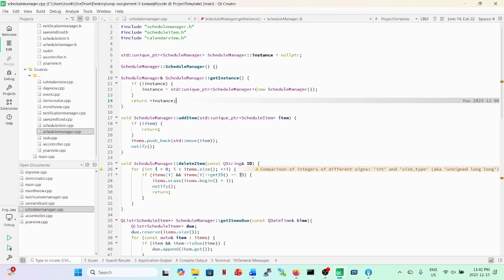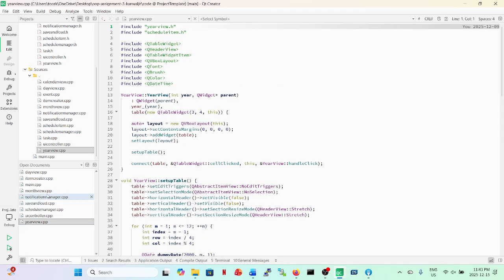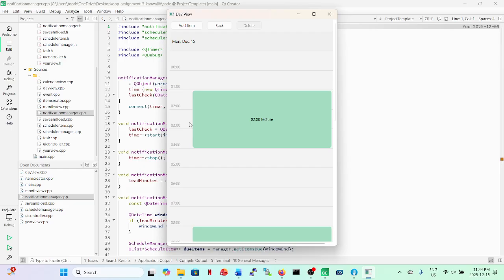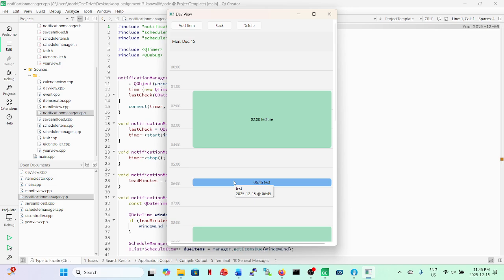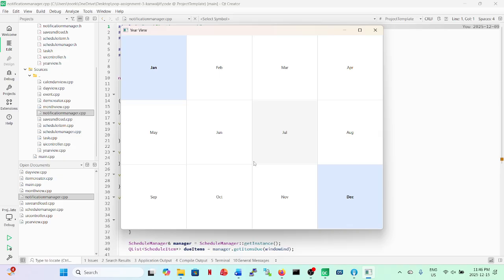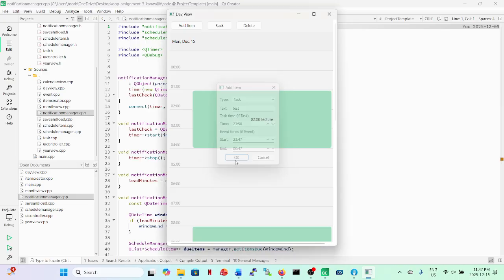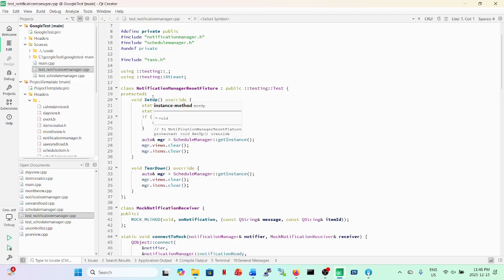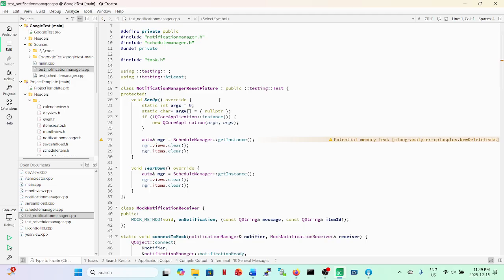Video Walkthough Deliverable 3